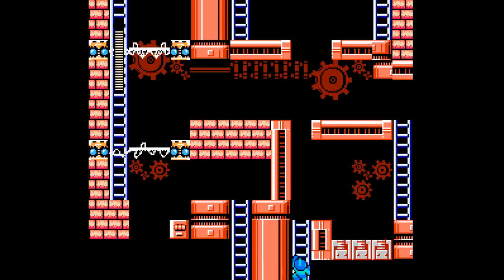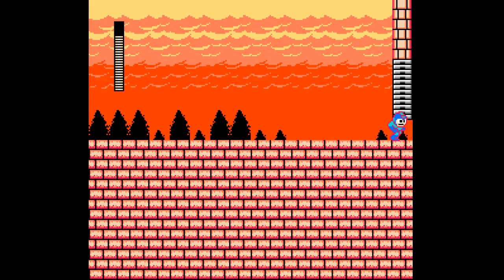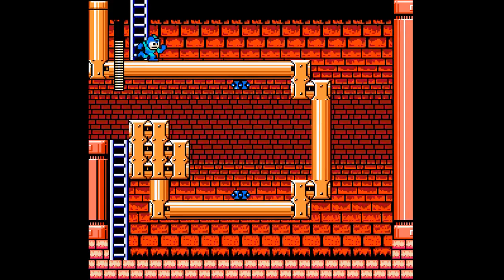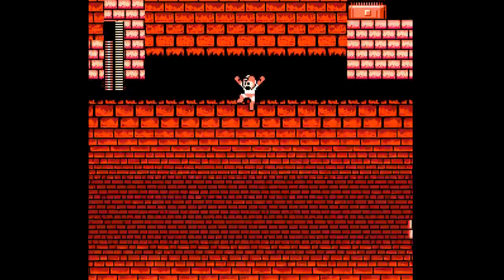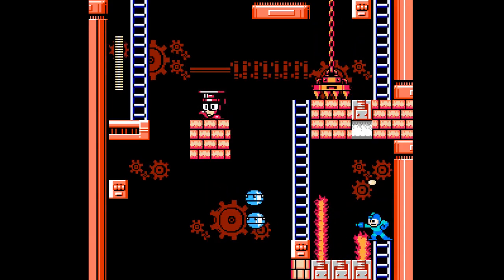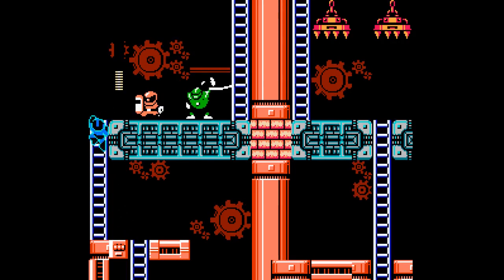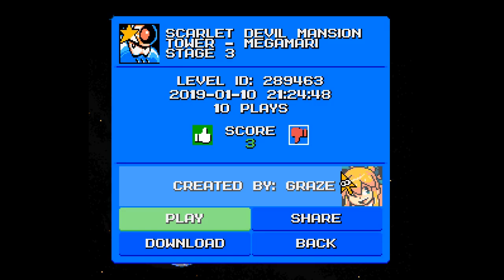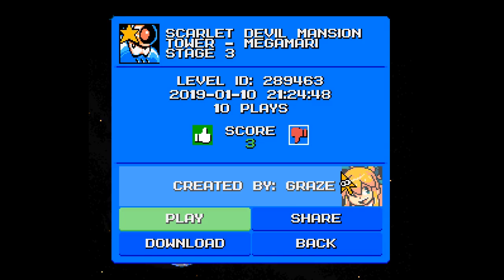Mega man maker - Scarlet devil mansion tower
Stage Creator: Count Graze